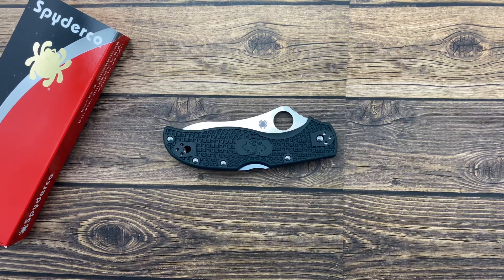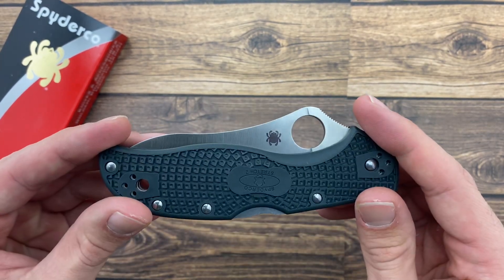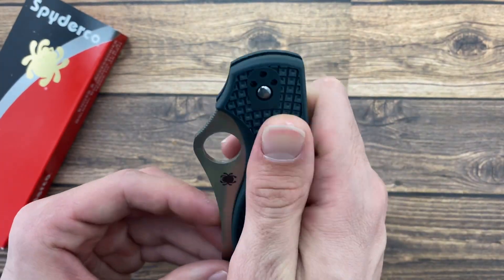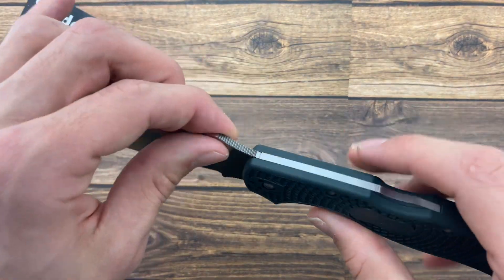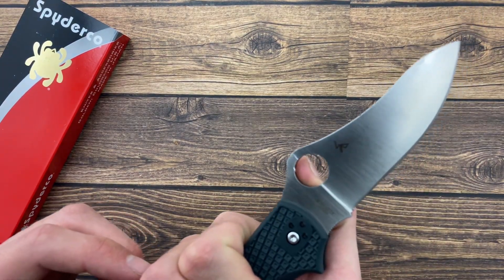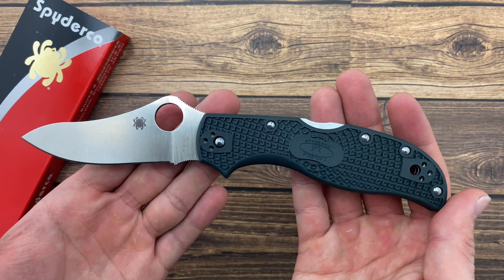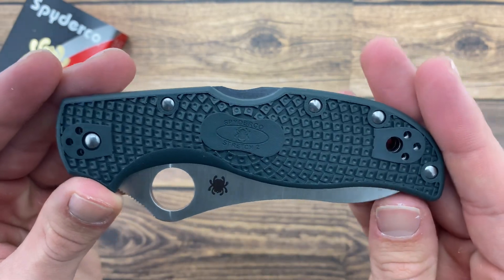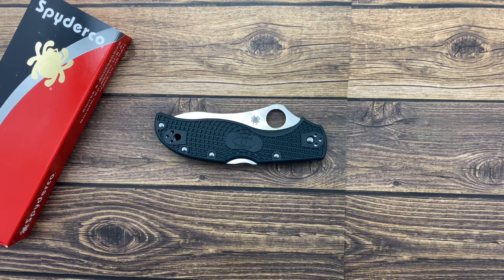Spyderco Stretch 2 British Racing Green, C90PGRE2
The Spyderco Stretch 2 is the result of a long evolution that began back in 1983 with the original Spyderco C03 Hunter model. Refined ergonomics reduce fatigue during long periods of use and the deeper index finger choil allows for a better choked up grip and the slightly elongated handle promotes increased leverage. This model, the C90PGRE2, features a British racing green bidirectionally textured lightweight FRN (Fiberglass Reinforced Nylon) handle and a flat ground modified drop point style blade, comprised of ultra high carbon ZDP-189 stainless steel, in a satin finish.